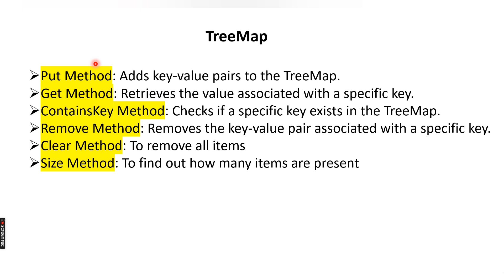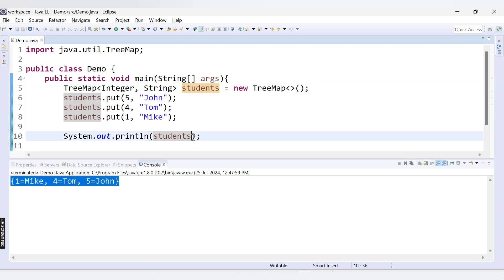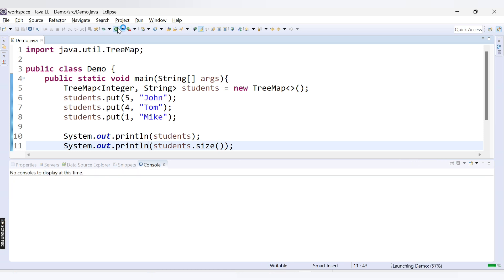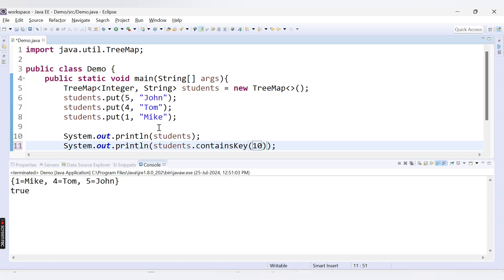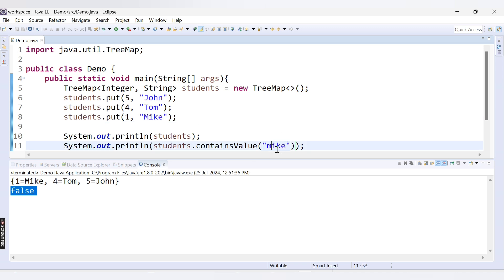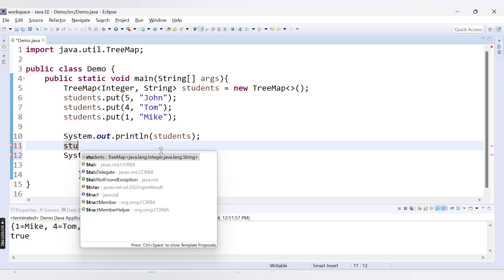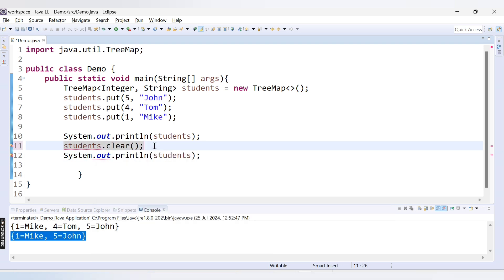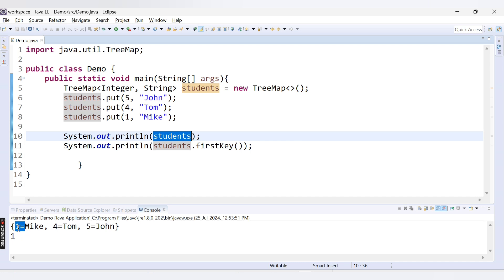TreeMap Methods In Java | get | put | remove | clear | size | containsKey | firstKey | lastKey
In this video, we'll dive into the essential methods of the TreeMap class in Java. Whether you're a beginner or looking to refresh your knowledge, this tutorial will help you understand how to effectively use TreeMap methods in your Java programs.

Iterator
Collection
List
Set
Map
ArrayList
LinkedList
HashSet
LinkedHashSet
TreeSet
HashMap
LinkedHashMap
HashTree
HashTable
Queue
DeQueue

Your Queries -
Java Interview Questions And Answers
what is collection framework  in Java
Collection in Java
what is TreeMap in Java
put method
get method
remove method
cleare method